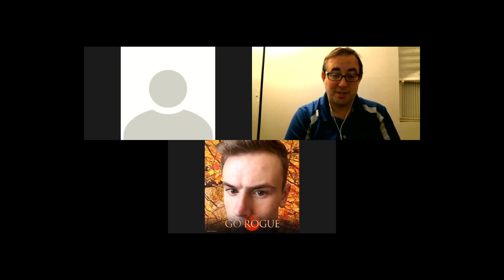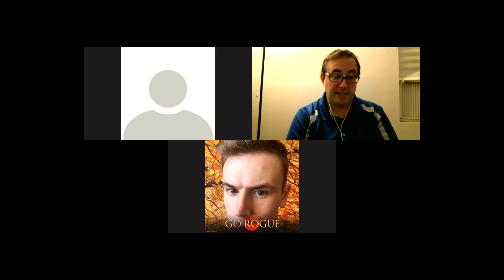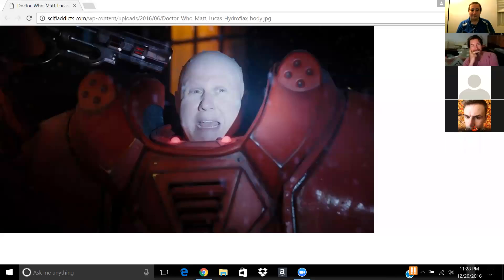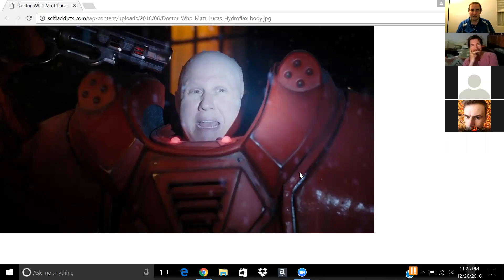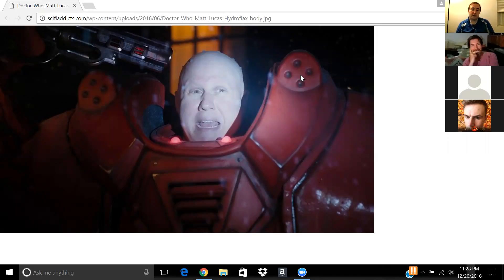The Everything Show 880:Shin Gojira Review, Rogue One & Doctor Who!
Matrixlord212, Connor F, Chris L, Scott, Daniel & Hayden.